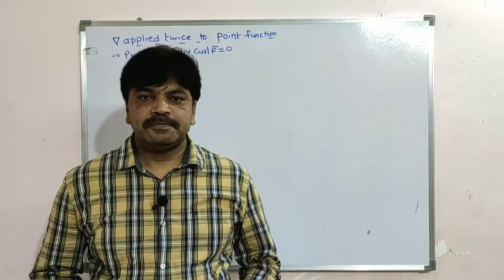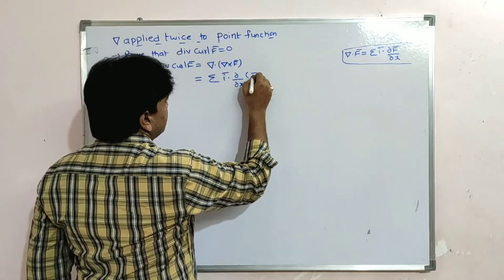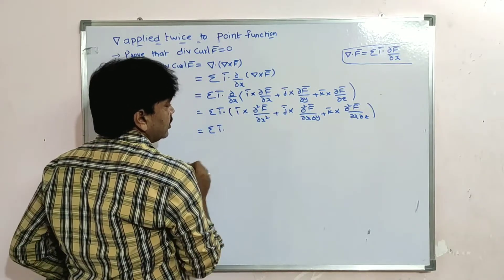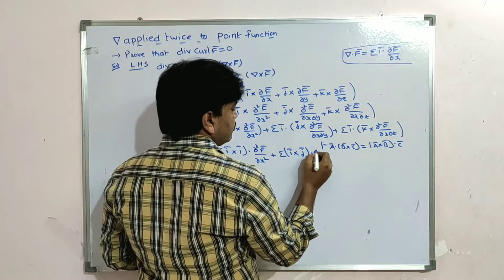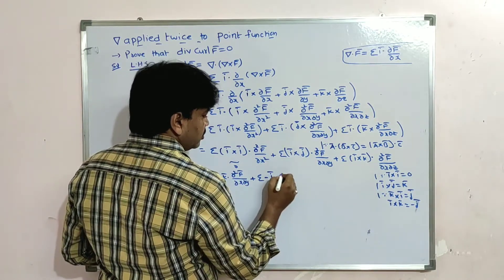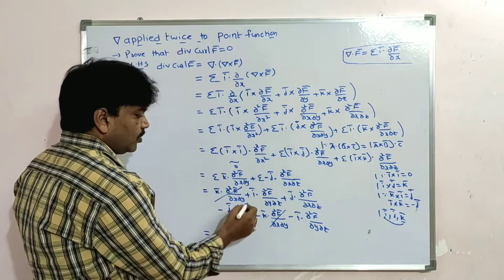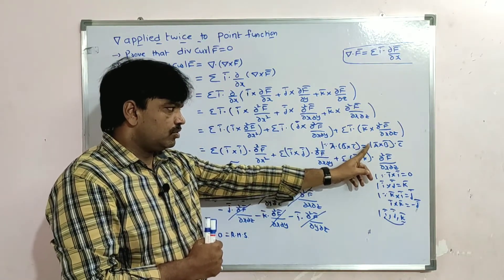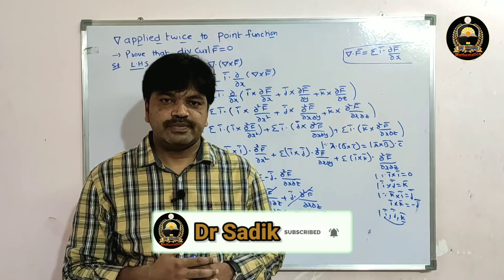vector Identities, proof of div curl F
Hello friends,
 I have proved Theorems (vector Identities) easy way. This topic is important for examination.

vector calculus#vector identities#del applied twice